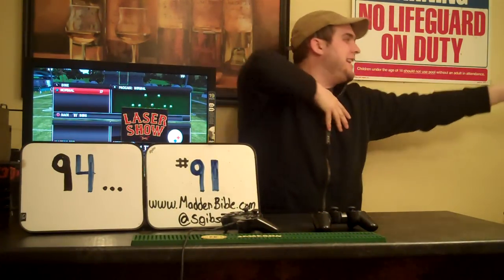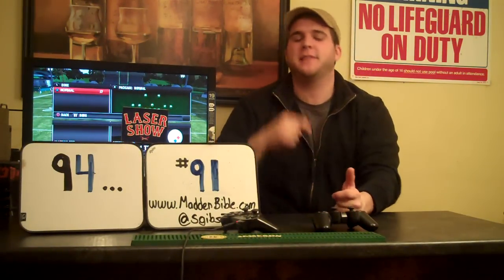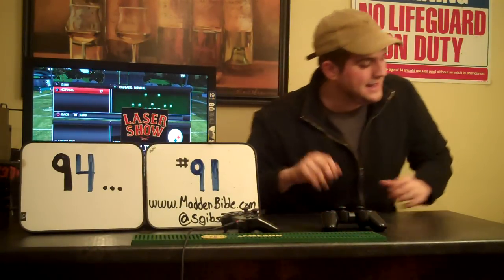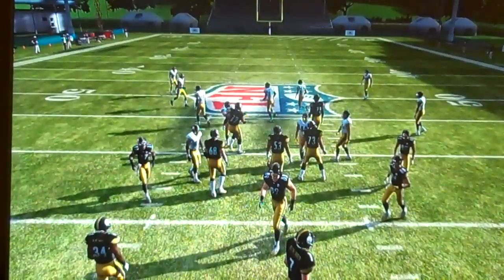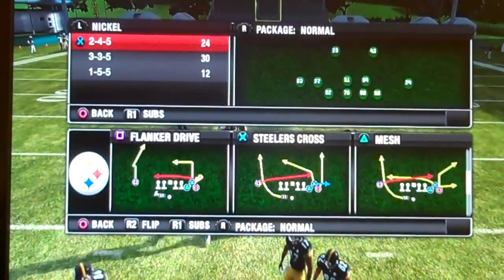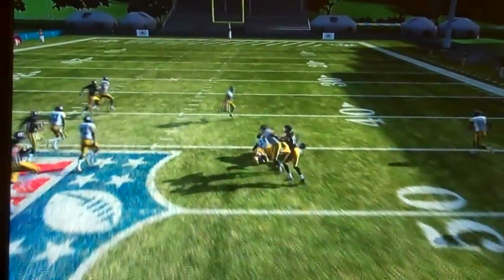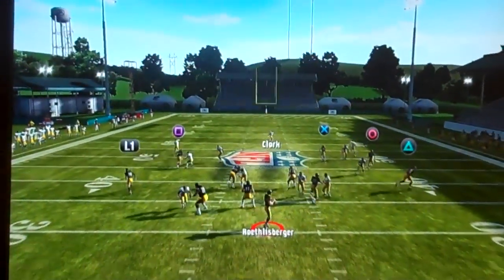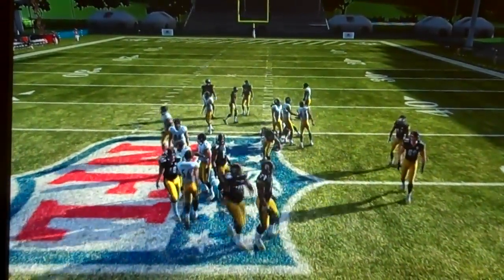MadDen 11 TV - Show #90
Madden 11 daily show hosted by Sgibs of Madden Bible. Player vs Player breakdowns, Mailbags, Tips, and much more!

Power run formation #2 - tune in to find out!